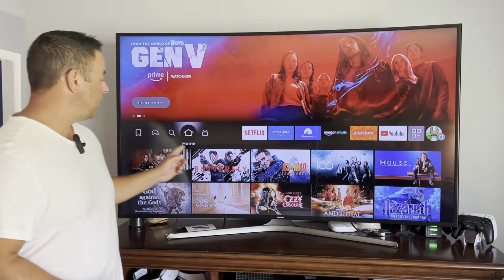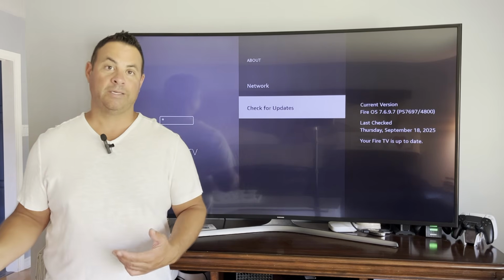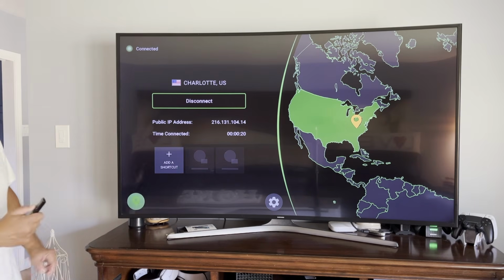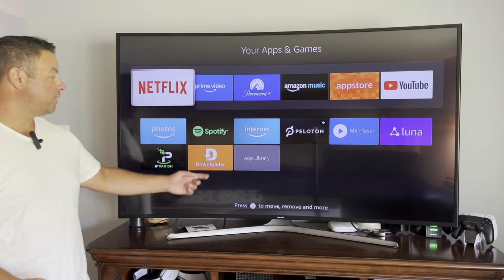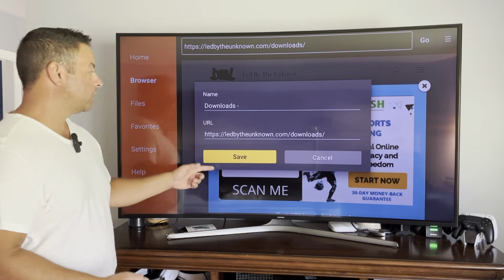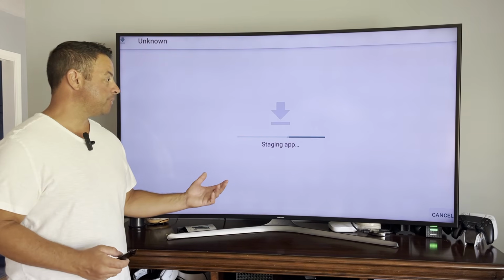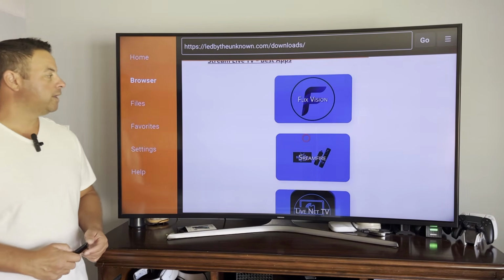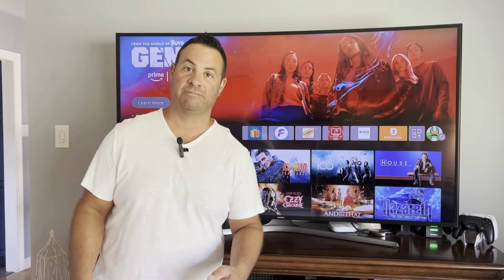Free Movies, TV Shows, Sports and Live TV No Jailbreak Amazon Firestick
NFL Week 4Thursday, Sep. 25 TIME(ET)
 Seattle at Arizona  8:15 pm
Saturday September 26 UFC Fight night Ulberg vs Reyes @ 10:00 pm
Sunday, Sep. 28
 Minnesota vs Pittsburgh  9:30 am
 Washington at Atlanta  1:00 pm
 New Orleans at Buffalo  1:00 pm
 Cleveland at Detroit  1:00 pm
 Tennessee at Houston  1:00 pm
 Carolina at New England  1:00 pm
 LA Chargers at NY Giants  1:00 pm
 Philadelphia at Tampa Bay  1:00 pm
 Indianapolis at LA Rams  4:05 pm
 Jacksonville at San Francisco  4:05 pm
 Baltimore at Kansas City  4:25 pm
 Chicago at Las Vegas  4:25 pm
 Green Bay at Dallas  8:20 pm
Monday, Sep. 29
 NY Jets at Miami  7:15 pm
 Cincinnati at Denver  8:15 pm